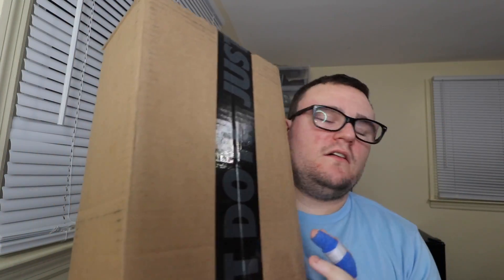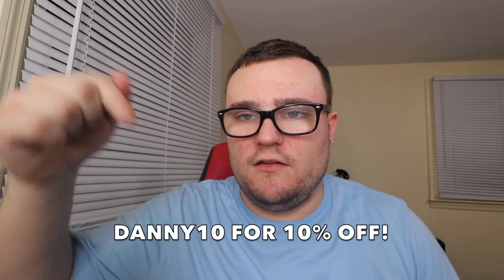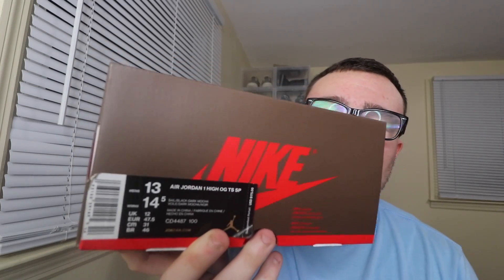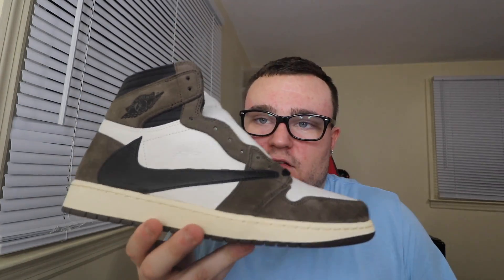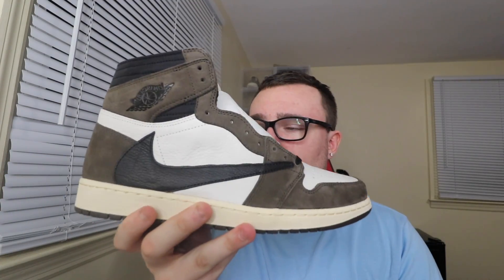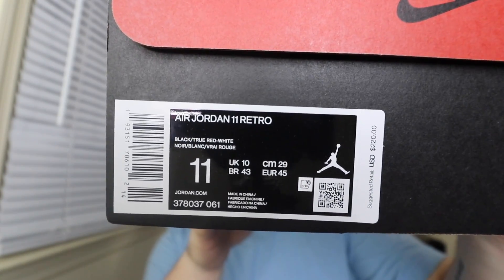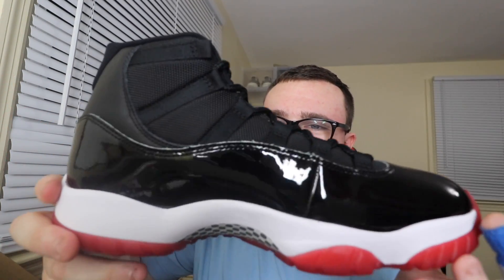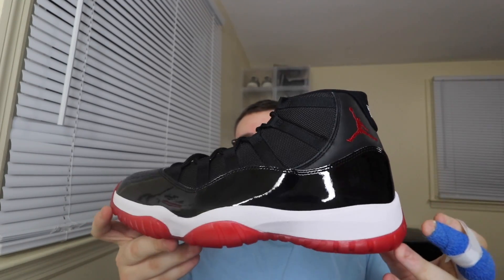UNBOXING MY FAVORITE SNEAKER PICKUP OF 2019 (JORDAN 11 BRED 2019 UNBOXING)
Unboxing my favorits sneaker pickup of 2019! Sneaker of the Year 2019?

WANT A SHOUT OUT? SEND ME SOMETHING TO UNBOX FOR A VIDEO:

DANNY MOORE
330 MOUNTS CORNER DR #516
FREEHOLD, NJ
07728

TO ENTER THE GIVEAWAY FOR THE TRAVIS SCOTT AIR JORDAN 1 BRAND NEW DEADSTOCK SIZE 13:

2. HIT THE 🛎 “ALL NOTIFICATIONS”
3. LIKE THIS VIDEO
4. COMMENT ON THIS VIDEO WHY YOU WANT THE TRAVIS SCOTT JORDAN 1S AND YOUR IG USERNAME

THANK YOU AND GOOD LUCK! WINNER WILL BE ANNOUNCED ON 12/20!